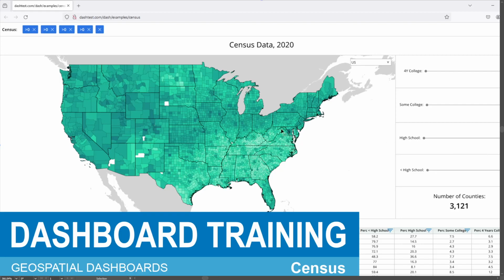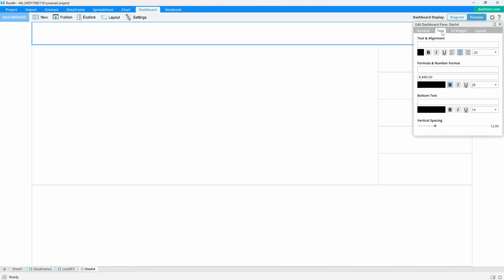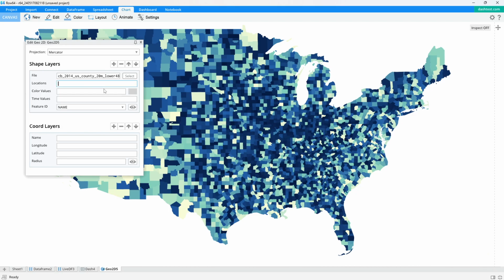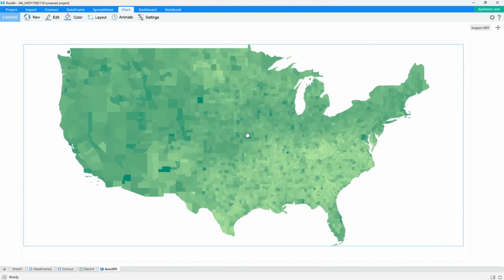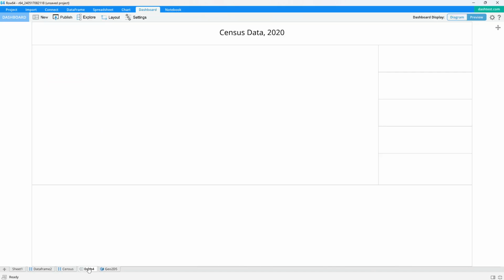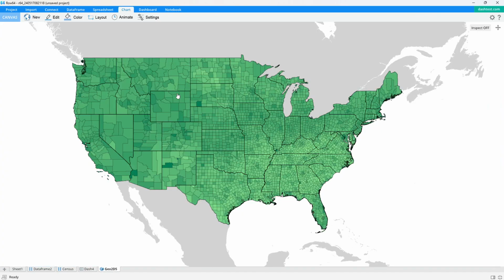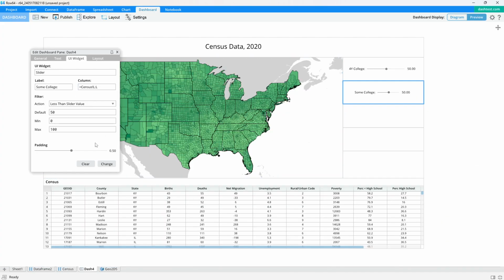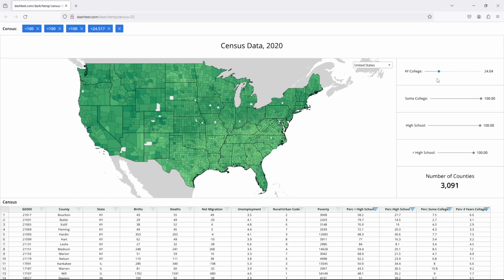Dashboard Training: Census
Dashboard training with interactive slider filtering of Census Data.
Good example of using layers to build a polished interactive map.